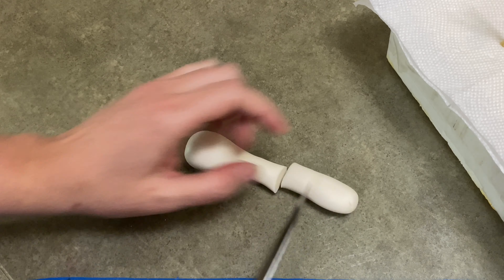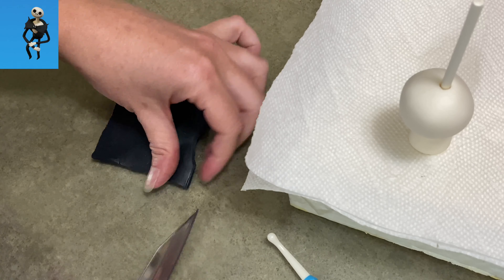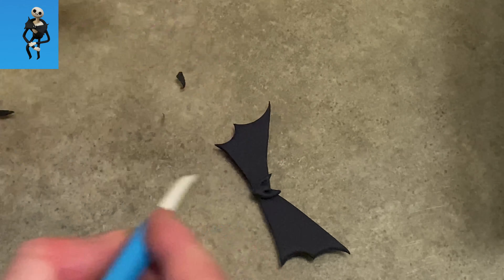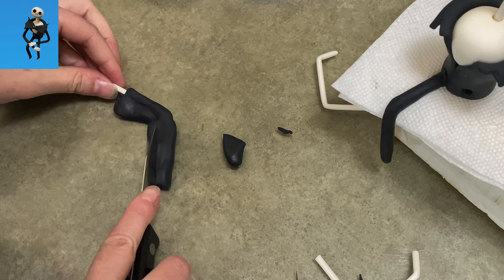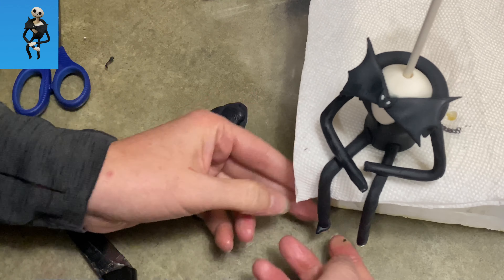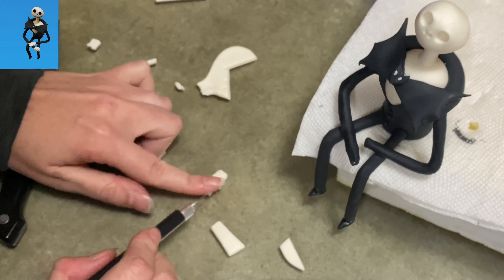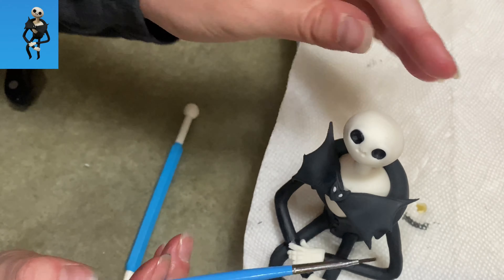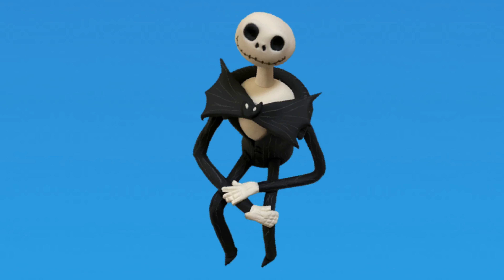Jack Skellington Cake Topper - Nightmare Before Christmas Cake Tutorial - Halloween Cake Caketastic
🍥 JACK SKELLINGTON Cake Decorating Tutorial will show you how to make the best skeleton to come out of Halloween or Christmas!  The steps are clearly laid out and by following along, you can have him sitting on the edge of your next Nightmare Before Christmas cake.